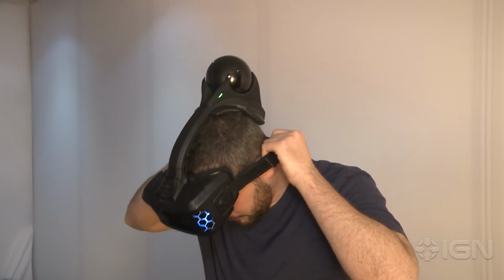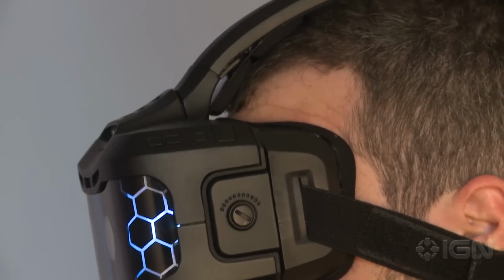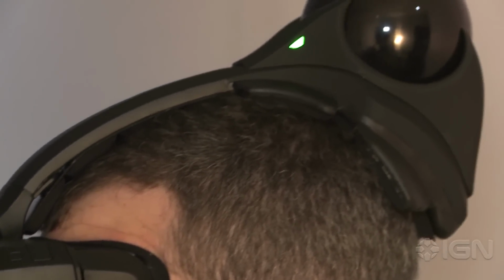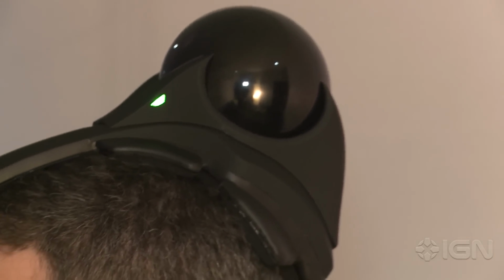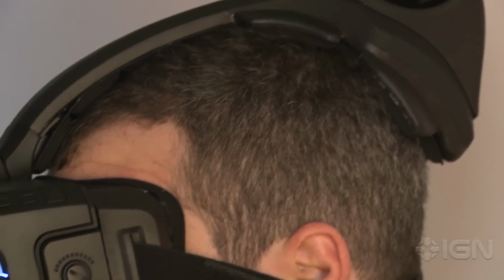Hands-On With a Totally Wireless VR Headset - CES 2015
The Cortex doesn't need a PC, and it integrates the world around you.